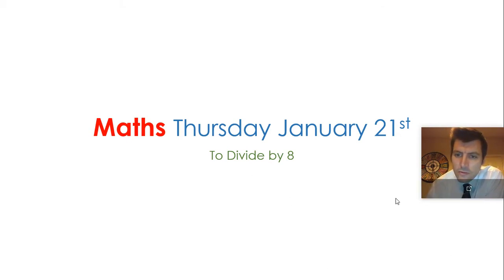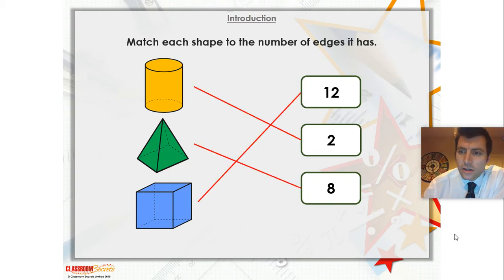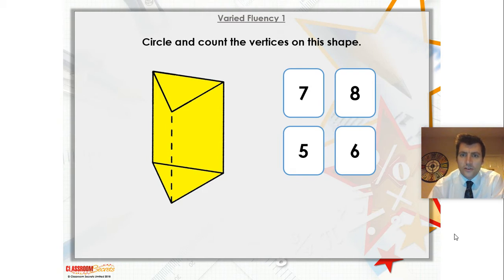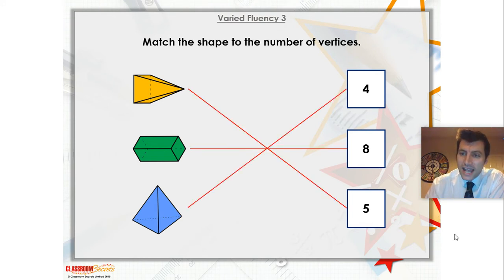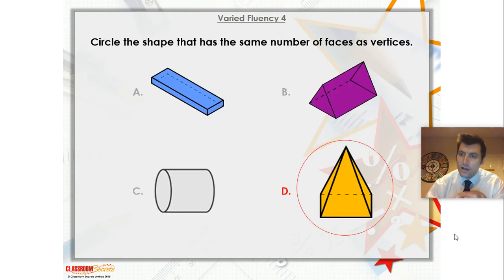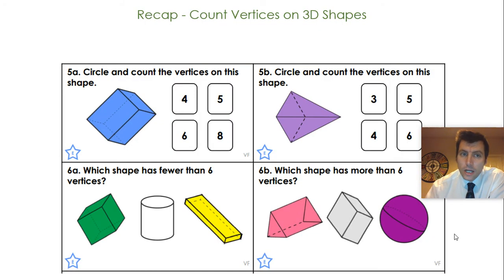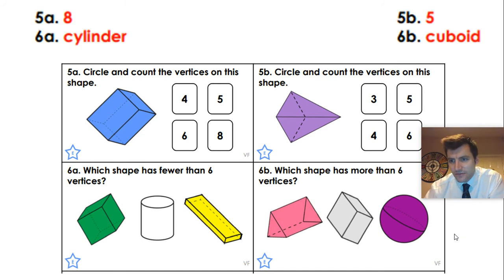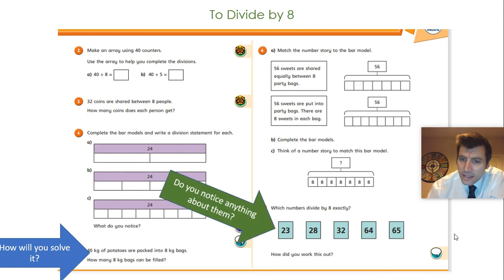Year 3 Maths January 21st